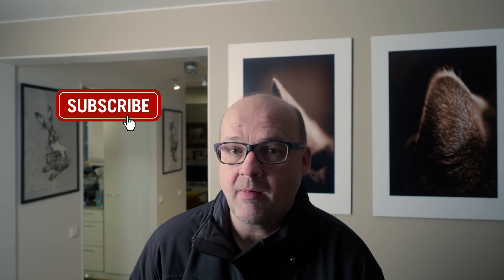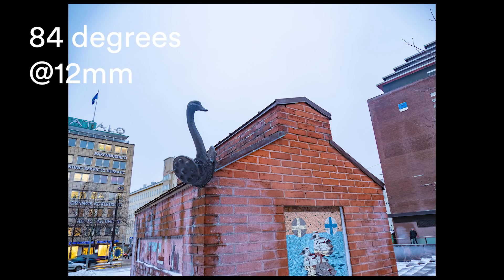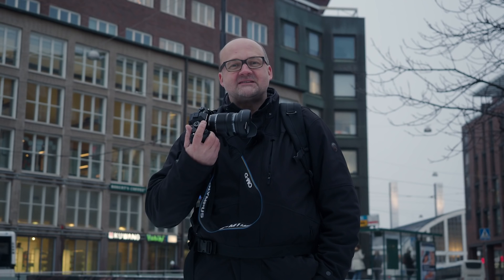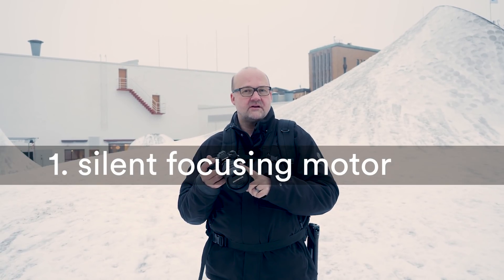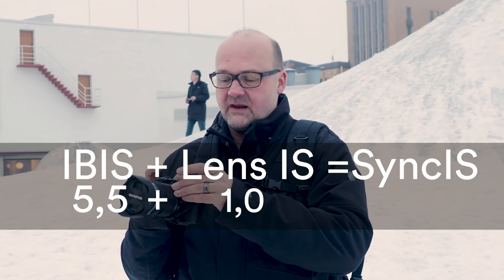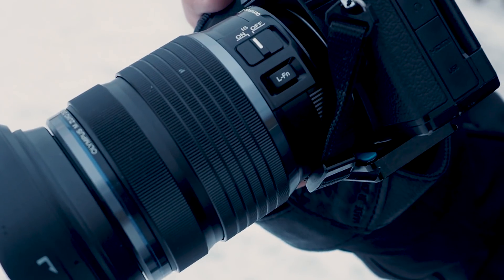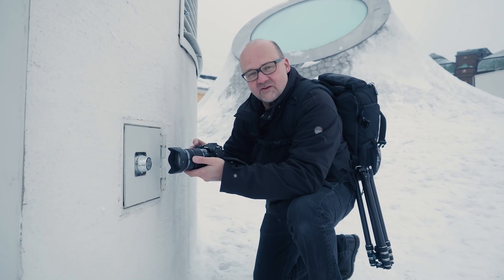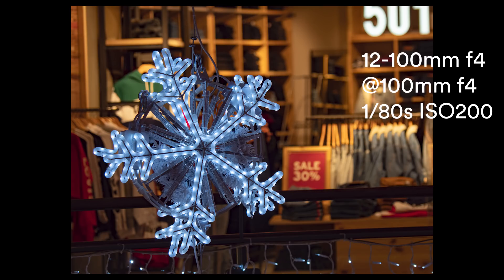Olympus 12-100mm f4 Review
Olympus M.Zuiko 12-100mm f4 IS Pro lens is a very versatile zoom lens. In this review I will see how it performs.

Olympus M.Zuiko range has two great all round zooms. Both the Olympus M.Zuiko 12-40mm f2.8 and the Olympus M.Zuiko 12-100mm f4 lens are great for all kinda photography. I think at least one of these lenses should be in your camera bag. Both are weather sealed. In this review video I concentrate to the 12-100mm f4 lens.